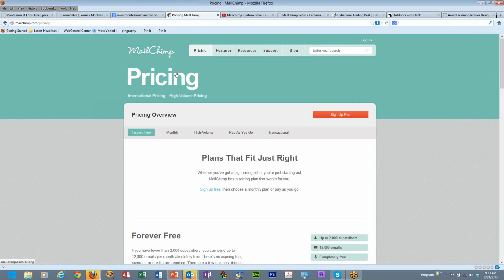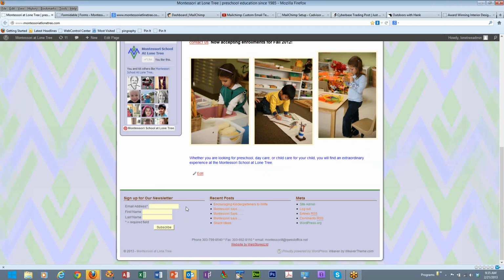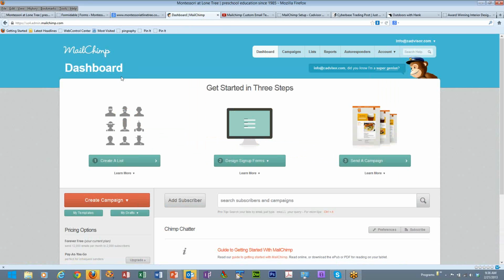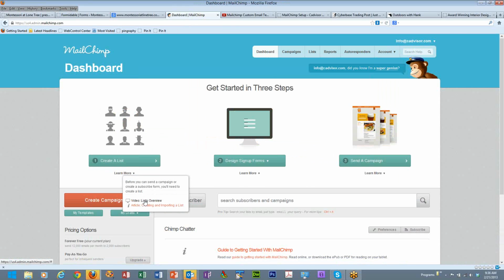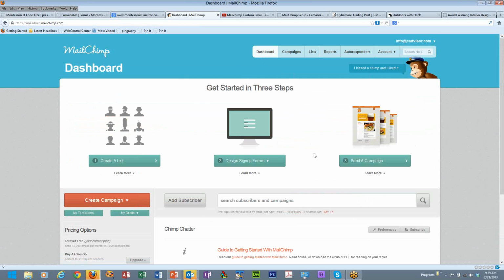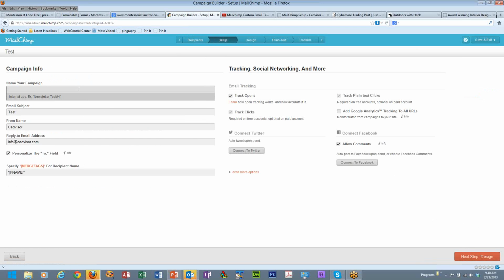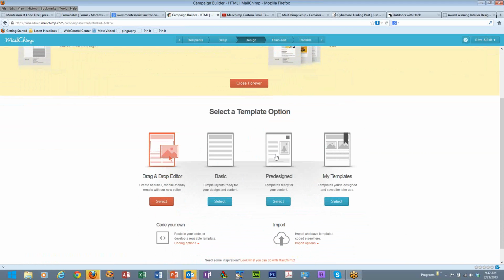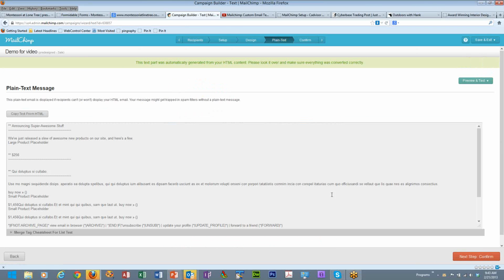MailChimpTutorial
Overview of MailChimp, especially for those using the WordPress plugin.